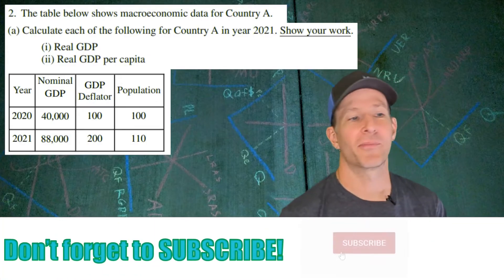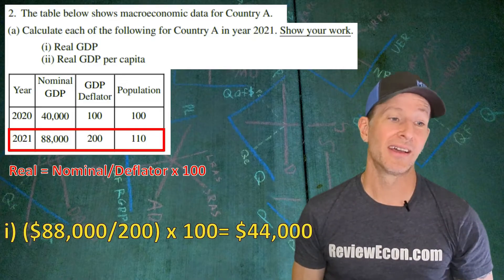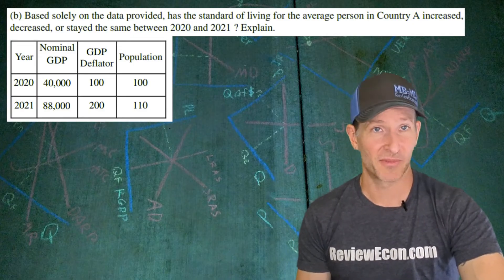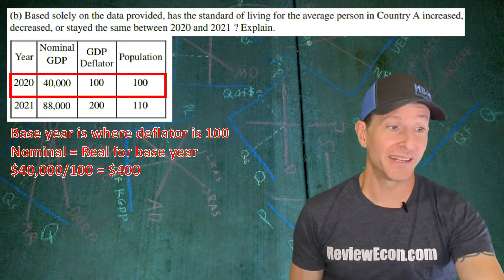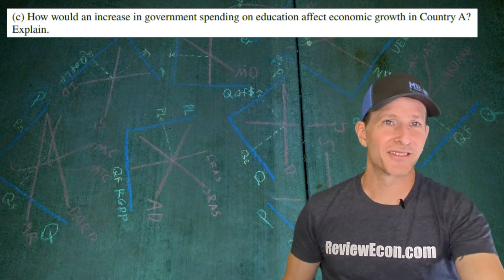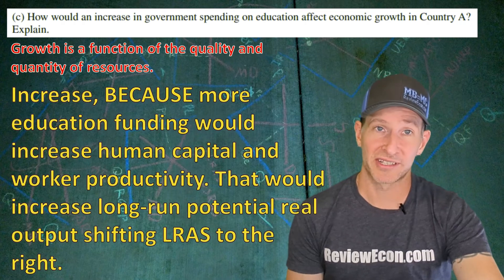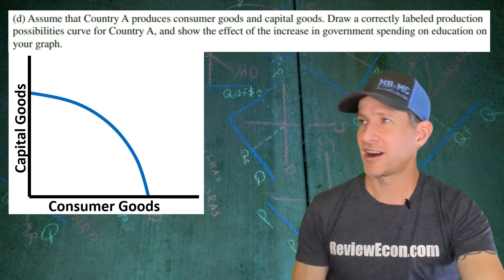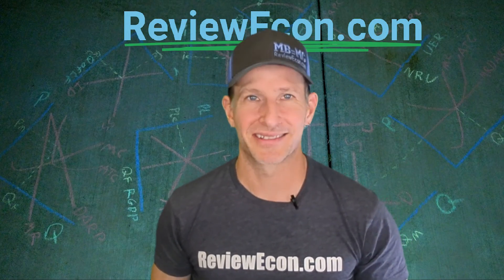2022 AP Macroeconomics Set 2 FRQ #2 Explained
This video goes over how to answer Free Response Question #2 from the 2022 AP Macroeconomics Exam Set 2. This questions aligns best with Unit 5  from the AP Micro Course Exam Description and focuses on Real GDP, Per Capital Real GDP, Standard of Living, Production Possibilities Curve, Growth.